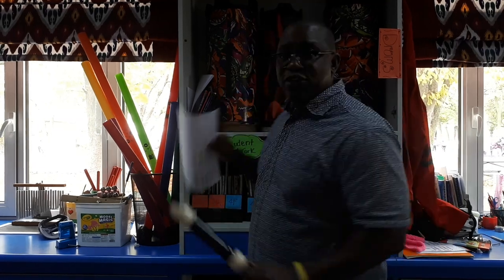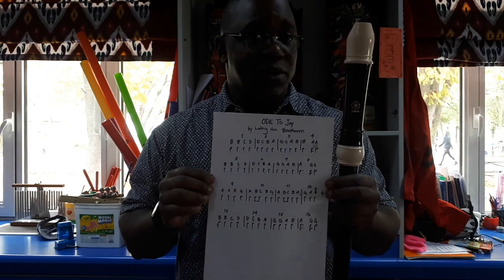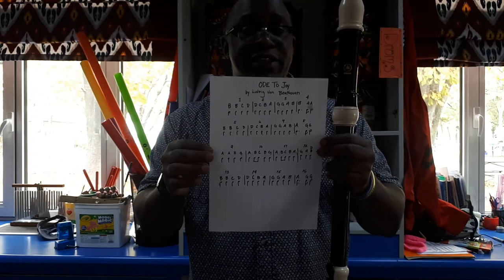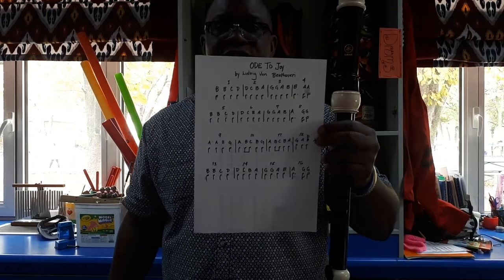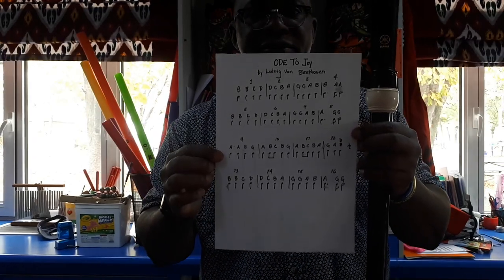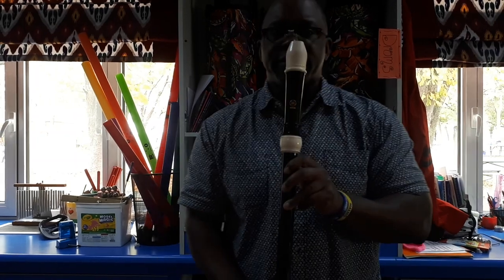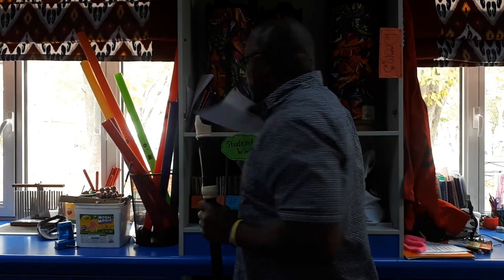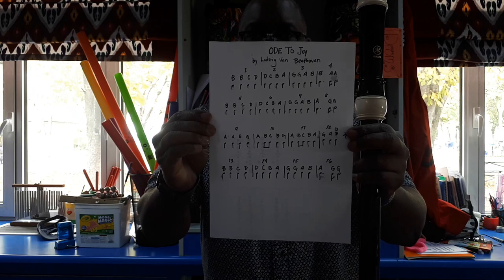Recorder Lesson 3 Beethoven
Using B, A, G, C, and D